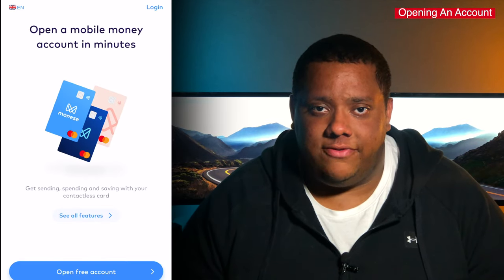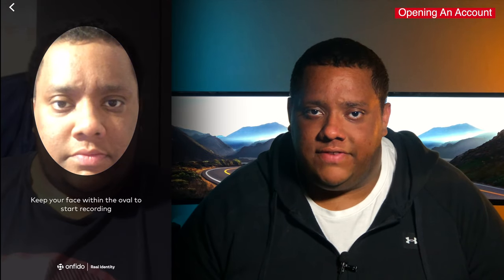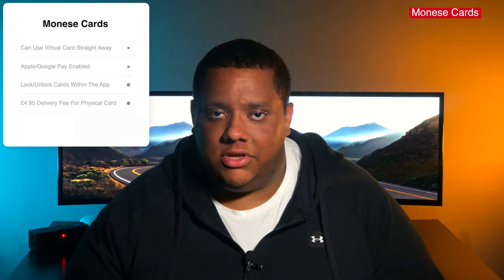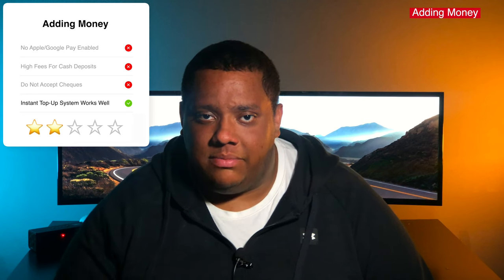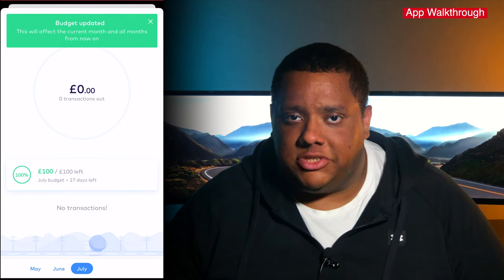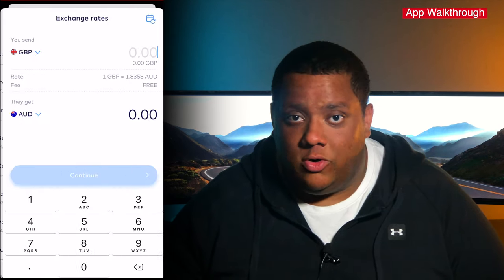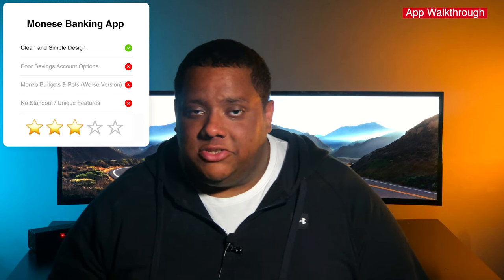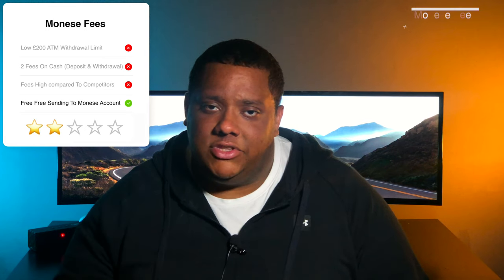Monese Banking App Review & Tutorial 2021 - Best Travel Card In Europe?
Monese Banking App Review & Tutorial 2021

If you are looking for a complete Monese guide and walkthrough on everything from how to open a Monese account? how to use Monese? through to what are Monese fees? and answering is Monese safe?

📲 Join Monese and get up to £30 once you start spending! Just enter my invite code when you sign up: PETE9430

📈 Join me and invest commission-free with Freetrade. Get started with a free share worth between £3-£200 by using this link.
💳 Check out THE BEST wallets/card holder (for all budgets):
(£) Sleek, Upright Design
(£) Metal Design, Cards and Notes
(££) My Favourite Wallet (Perfect Gift)

In this Monese banking app review and tutorial 2021, I walkthrough the main features and benefits of Monese. I show you the full application process as well as all of the Monese card options. I go over to the app and do a full tutorial and walkthrough. Within the app I show you how to add money, order a card, budget, manage your account and so much more.

We take a look at the Monese fees that they charge on their account as well as the safety of Monese to see if your money safe with them. I mention the different plans Monese offer including the Monese Classic and the Monese Premium, and I give each area a rating based on my experience.

🕘Timestamps:
00:00​ - Intro
00:15 - Opening An Account
03:19 - Monese Card
04:30 - Adding Money
06:16 - App Walkthrough
06:29 - App - Login
06:40 - App - Profile Settings
07:14 - App - Budgets
07:27 - App - Notifications
07:33 - App - Main Account Section
07:54 - App - Sort Code & Account Number
07:58 - App - Recently Paid
08:07 - App - Transactions
08:15 - App - Savings Pots
08:42 - App - Exchange Rates
08:49 - App - Bottom Menu - Home Screen
08:53 - App - Bottom Menu - Cards
09:06 - App - Bottom Menu - Pay
09:26 - App - Bottom Menu - Invite
09:43 - App - Bottom Menu - Explore
09:55 - App - Savings Account
10:53 - App - Rating
11:02 - Plan Comparison
11:32 - Monese Fees
12:32 - Monese Security
13:49 - Customer Service
14:38 - Monese Account Closure Issues
15:29 - Overall Rating

🎬 VIDEO GEAR, TOOLS & SERVICES I USE:

Foldable Backdrop:

Lighting:
Background Lights:

Main Light:

Lapel Microphone:

A random walk down Wall Street:

The Millionaire next door:

Atomic Habits:

The Miracle Morning: